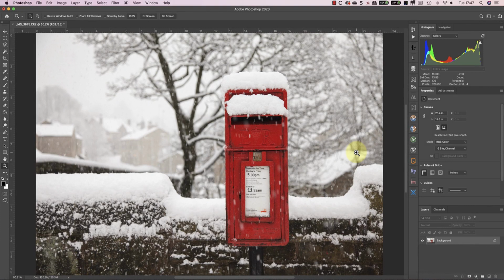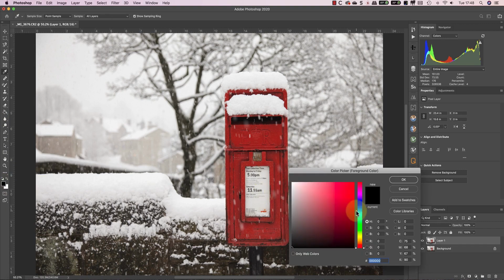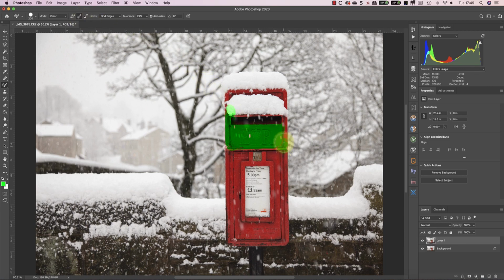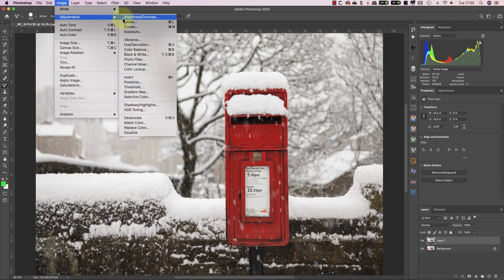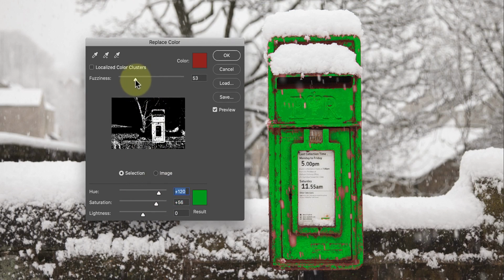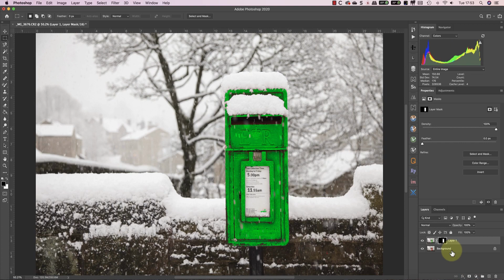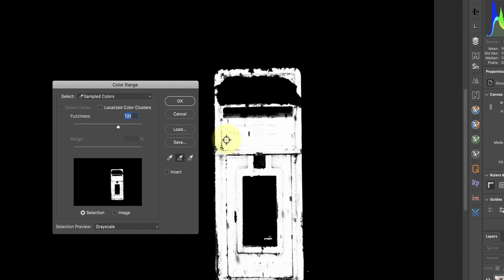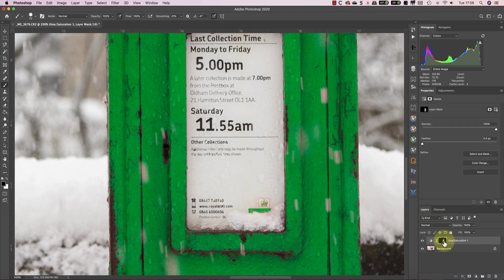Three Ways to Change the Colour of an Object in Photoshop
In this video, I demonstrate three ways to change the colour of an object in Adobe Photoshop. Pick the one that works best for your image.

LEARN PHOTOSHOP
Make learning Photoshop EASY with my Essential Adobe Photoshop CC book